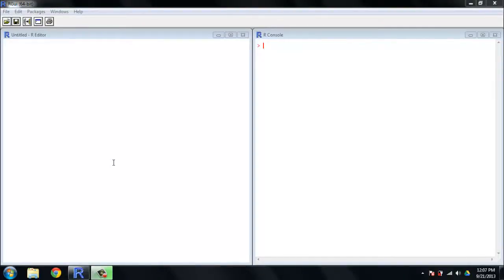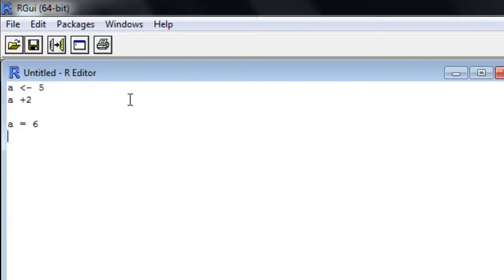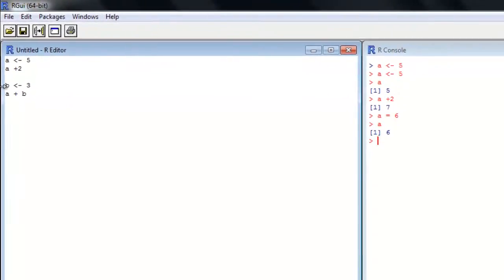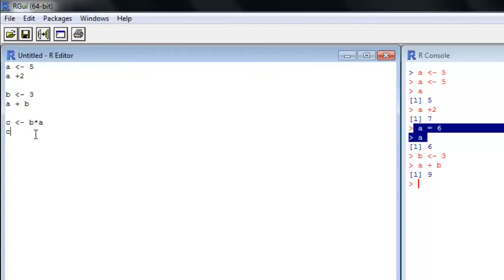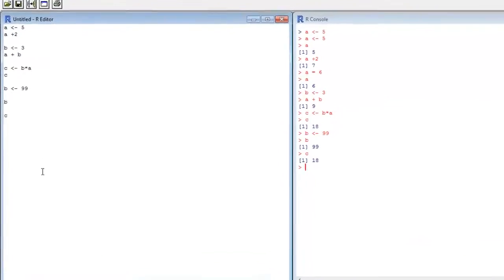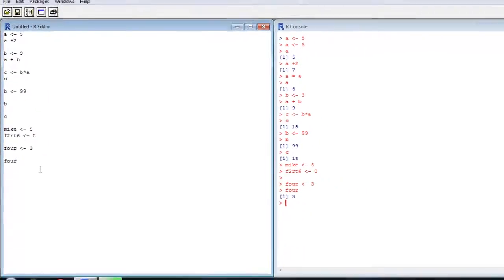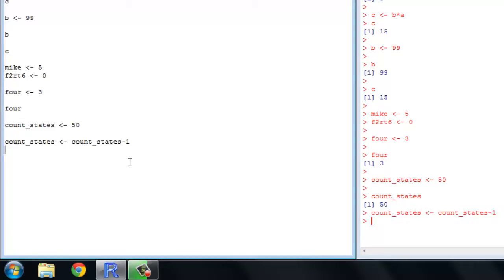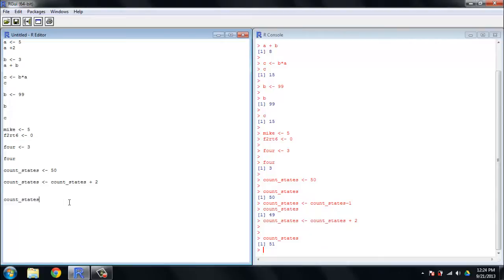Learn R quick and diRty 4 - Variable Assignment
The theme for this R tutorial is variable assignment. We will learn some of the fundamentals and go through some examples .